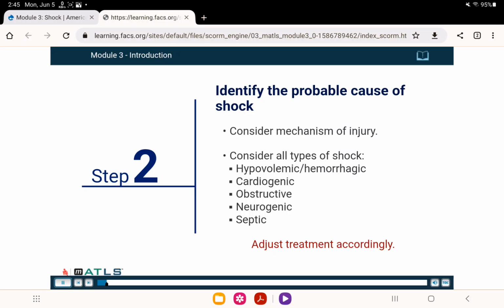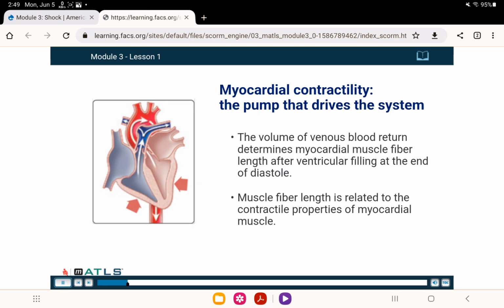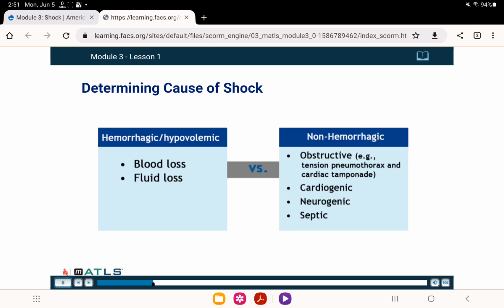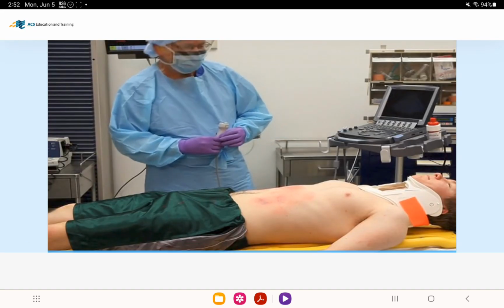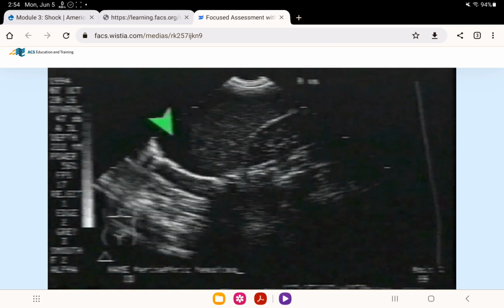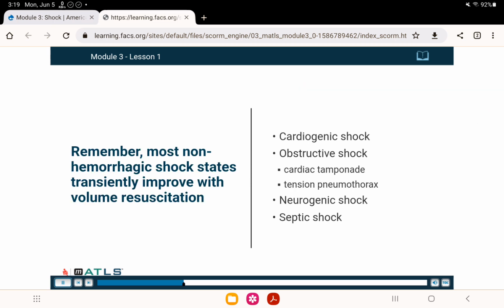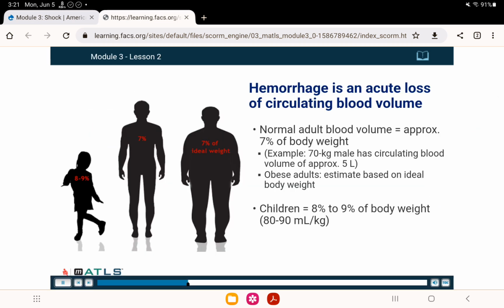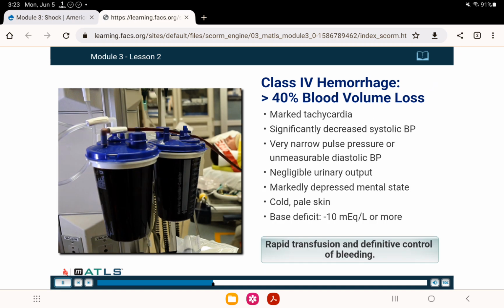July 23, 2023(4)